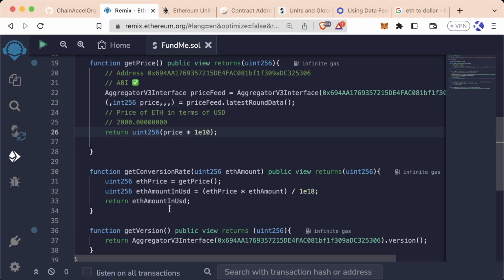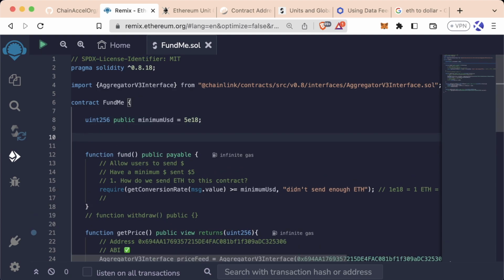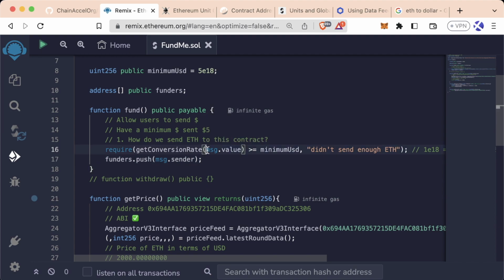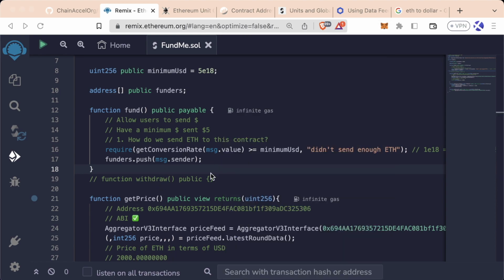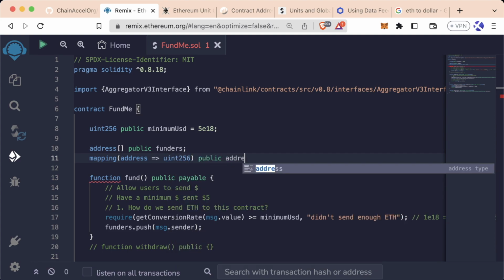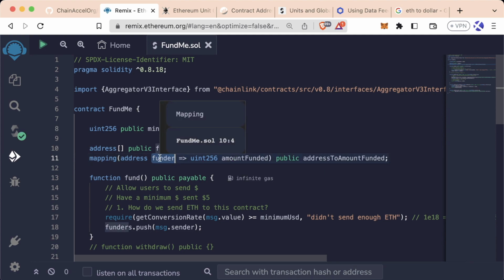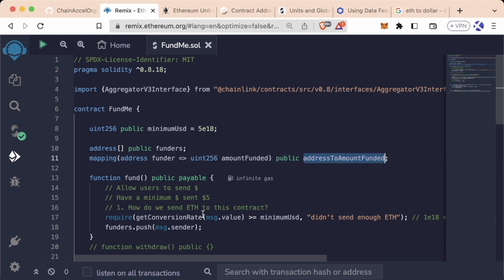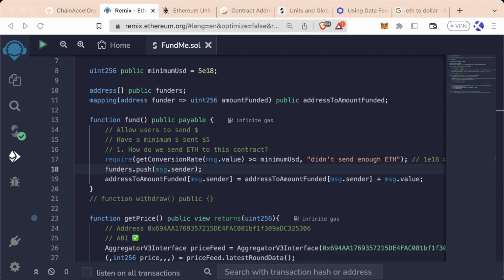Lesson 4 Part 12 | msg.sender - Solidity & Foundry Full Course